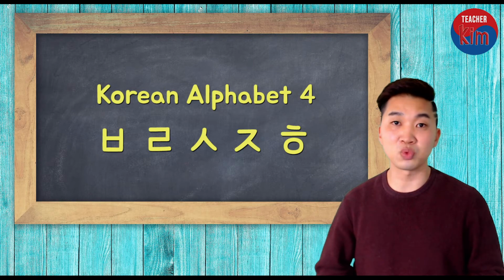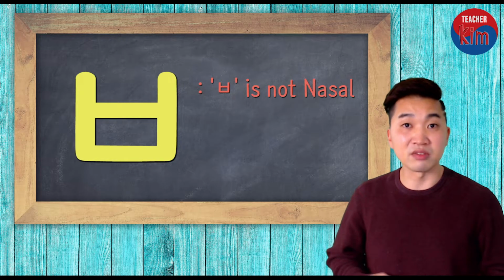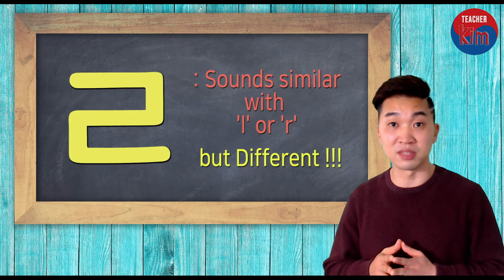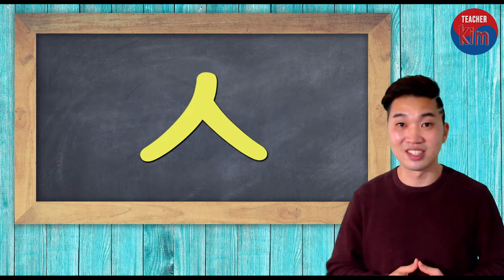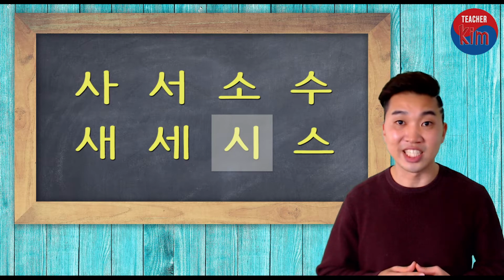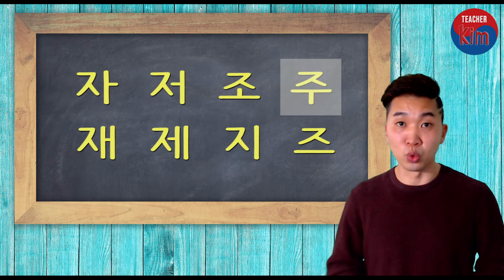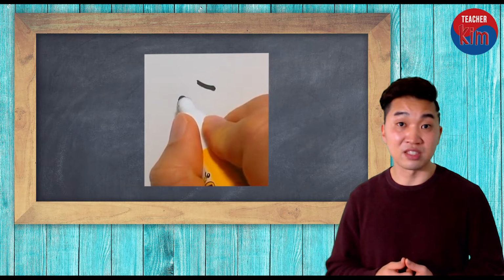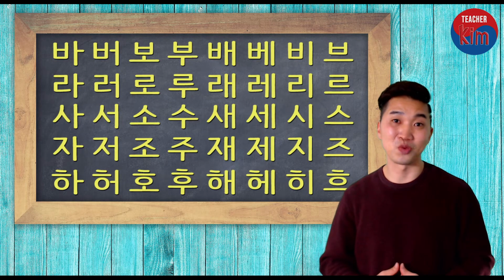Korean Language for beginners -Hangul Alphabet tutorial - Consonant (2) ㅂ ㄹ ㅅ ㅈ ㅎ - 한글 자음 (2)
(Feel free to use and share!!)

Annyeonghaseyo. 안녕하세요. Did you still read Romanization word? Do you really want to know how to read and write Hangul? Are you still confused the pronunciation of Hangul the Korean Alphabet?
That is why Teacher Kim is here.  It is time to escape from Romanization. I am doing Hangul lesson for beginners.

This is the fourth lesson of my Korean Alphabet curriculum. We learned “What is Hangul?”, “Who created Hangul?” and “How was Hangul created?” and Basic Hangul vowels and Basic 4 consonants ㅁ ㄴ ㄱ ㄷ in the previous video. If you miss the one. You can come to my playlist that is called “Korean Alphabet”

In this video, You will learn 5 Consonants. they are ㅂ ㄹ ㅅ ㅈ ㅎ

* Quick Access
-  Hangul Consonant ㅂ (00:59) : How to write and pronounce Hangul consonant ㅂ
-  Hangul Consonant ㄹ (02:37) : How to write and pronounce Hangul consonant ㄹ
-  Hangul Consonant ㅅ (04:28) How to write and pronounce Hangul consonant ㅅ
-  Hangul Consonant ㅈ (06:16) How to write and pronounce Hangul consonant ㅈ
-  Hangul Consonant ㅎ (07:45) How to write and pronounce Hangul consonant ㅎ

Teacher Kim’s video lessons will be uploaded at  8pm (UTC + 9, Seoul) Tuesdays and Fridays.

(9th Aug 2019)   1. Introduction - What is Hangul?
(13th Aug 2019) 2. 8 Basic Korean vowels ㅏ, ㅓ, ㅗ, ㅜ, ㅔ, ㅐ, ㅣ, ㅡ
(16th Aug 2019) 3. Basic Consonant (1) ㅁ, ㄴ, ㄱ, ㄷ
(20th Aug 2019) 4. Basic Consonant (2) ㅂ, ㄹ, ㅅ, ㅈ, ㅎ
(23rd Aug 2019) 5. Aspirated Consonant ㅋ, ㅌ, ㅍ, ㅊ
(27th Aug 2019) 6. Reading practice (1)
(30th Aug 2019) 7. Tense Consonant ㄲ, ㄸ, ㅃ, ㅆ
(3rd Sep 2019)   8. /y/ Diphthong ㅑ, ㅕ, ㅛ, ㅠ, ㅖ, ㅒ
(7th Sep 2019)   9. /w/ Diphthong ㅘ, ㅝ, ㅚ, ㅙ, ㅞ, ㅟ + ‘ㅢ’
(10th Sep 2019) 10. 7 Prop/final consonants

kamsahamnida. Thank you.

안녕하세요. 김선생의 한글 교실에 김현철 선생입니다.
아직 한글을 모르시나요? 아니면 아직 로마자 표기로 한글을 읽고 계시나요? 한글 키보드는 있지만 어떻게 읽고 써야할지 모르시나요? 아니면 영어권 학습자에게 한글 자모 교육을 준비하고 있는 한국어 선생님이신가요?
이 강좌가 여러분들에게 도움이 될 것입니다. 이 커리큘럼은 총 10개의 영상으로 구성되어 있고, 업로드 예정일은 아래와 같습니다. 각 레슨은 별도의 쓰기활동을 위한 PDF파일을 내용란에 제공합니다.
이번 강좌는 이 커리큘럼의 네 번째 강좌로 한글 자음 ㅂ ㄹ ㅅ ㅈ ㅎ를 함께 공부합니다.

(9th Aug 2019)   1. 한글 소개 - 한글이란 무엇인가? 누가 한글을 만들었나? 한글의 창제원리
(13th Aug 2019) 2. 한글의 기본 모음  ㅏ, ㅓ, ㅗ, ㅜ, ㅔ, ㅐ, ㅣ, ㅡ
(16th Aug 2019) 3. 한글의 기본 자음 (1) ㅁ, ㄴ, ㄱ, ㄷ
(20th Aug 2019) 4. 한글의 기본 자음 (2) ㅂ, ㄹ, ㅅ, ㅈ, ㅎ
(23rd Aug 2019) 5. 격음 ㅋ, ㅌ, ㅍ, ㅊ
(27th Aug 2019) 6. 한글 읽기 연습 (1)
(30th Aug 2019) 7. 경음 ㄲ, ㄸ, ㅃ, ㅆ
(3rd Sep 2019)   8. 한글의 /y/이중모음 ㅑ, ㅕ, ㅛ, ㅠ, ㅖ, ㅒ
(7th Sep 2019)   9. 한글의 /w/이중모음 ㅘ, ㅝ, ㅚ, ㅙ, ㅞ, ㅟ, + 이중모음 ‘ㅢ’
(10th Sep 2019) 10. 받침 (일곱소리)

감사합니다.